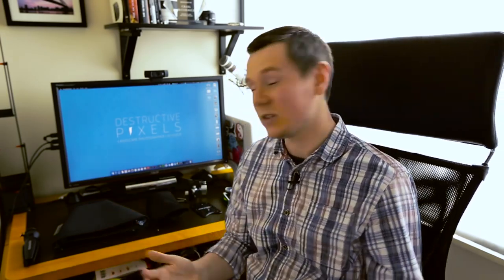Recent Photography Gear Haul (Feb 2016)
Over the last few months I've been picking up some bits of new gear to help with my photography and I thought I would show you what I got & why I got them.

Manfrotto Pixi
Amazon UK
Amazon UK

Lenskirt XL
Amazon US

Peak Design Shell (medium)
Amazon UK
Amazon US

Olloclip Lens & Case (iPhone 6/6s)
Amazon UK
Amazon US

Platypus Pro
Amazon US

Peak Design Everyday Messenger Bag
Amazon UK
Amazon US